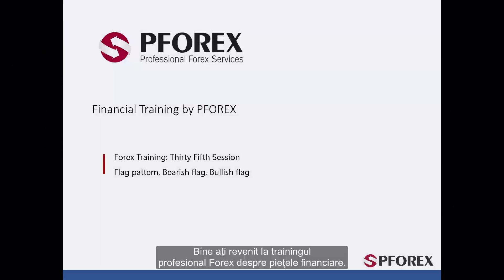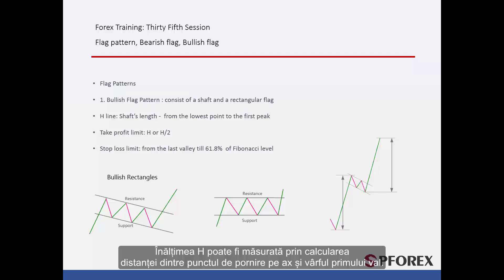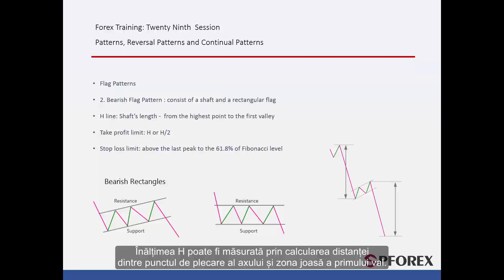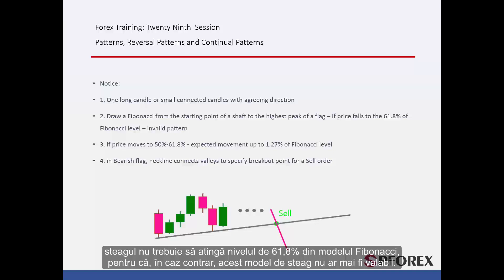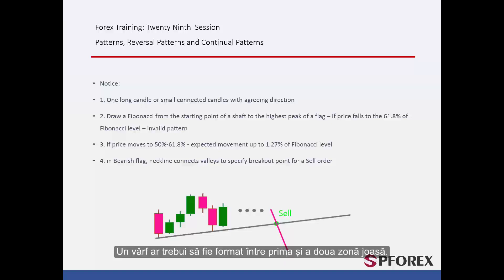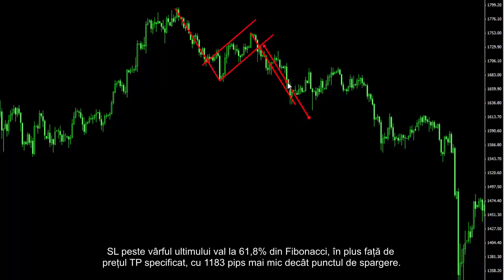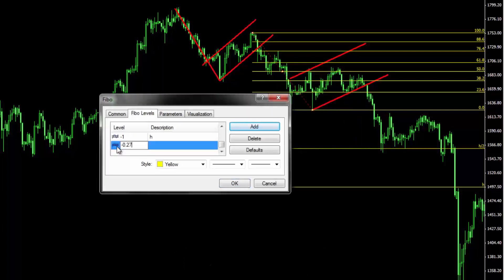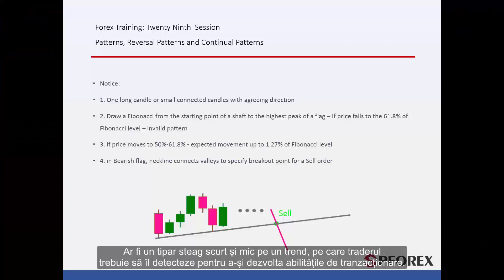35 Tiparul steag și tipurile sale